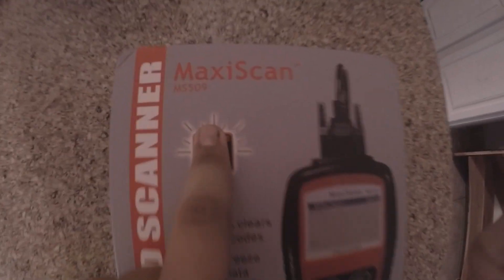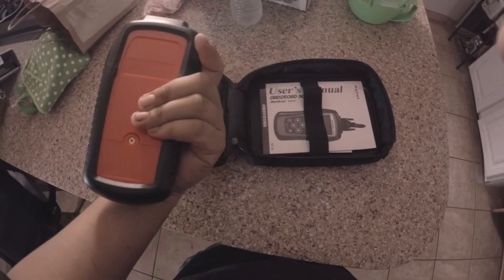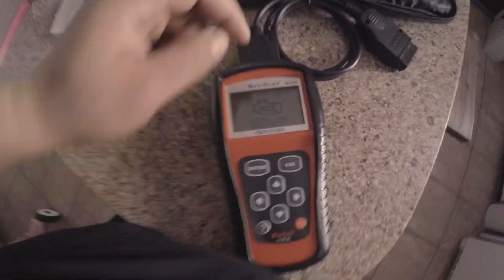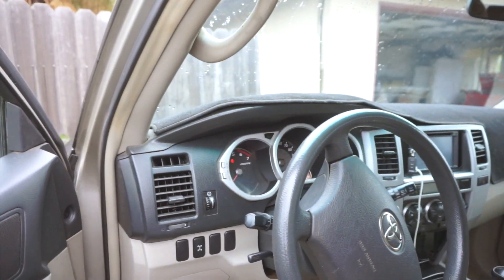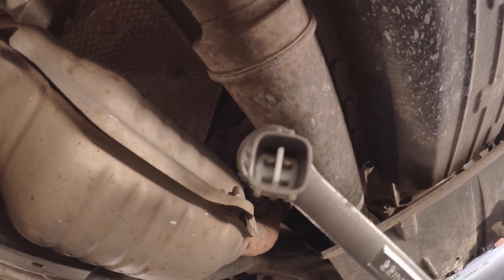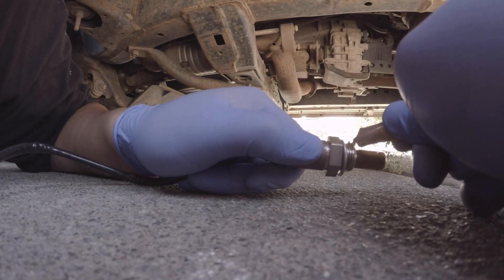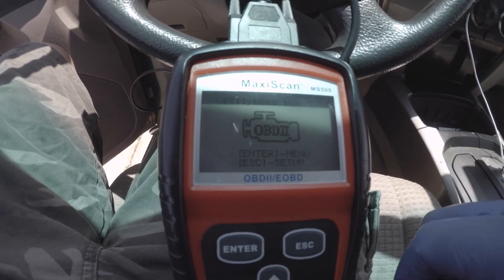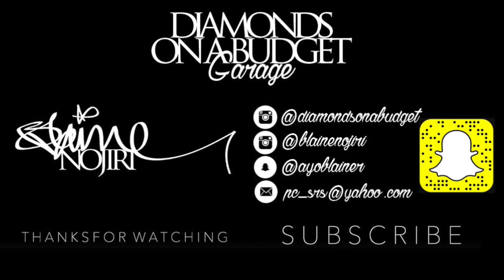Changing o2 sensor-Code P0156